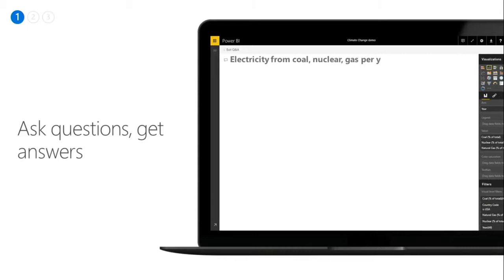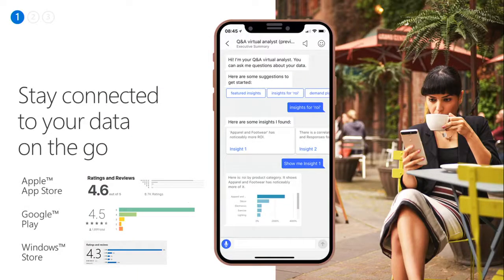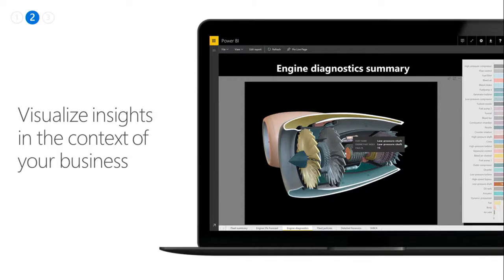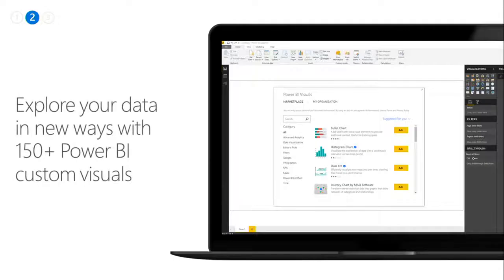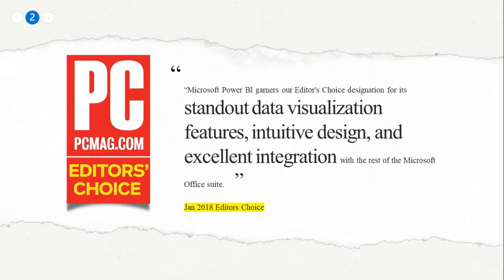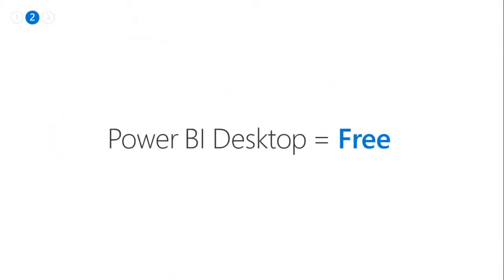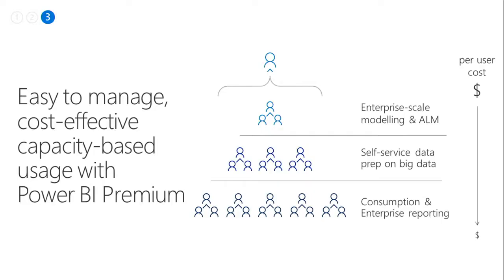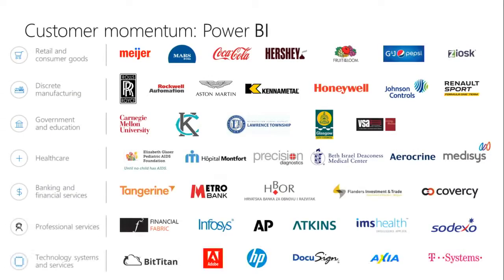PowerBI - How to simplify complex data analysis and launch a data culture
Improve decision-making with Power BI dashboard insights. In this video, equip everyone across your organization to create data visualizations and give them the tools they need to simplify complicated data analysis tasks. Contact ProStrategy Analytics Hub @